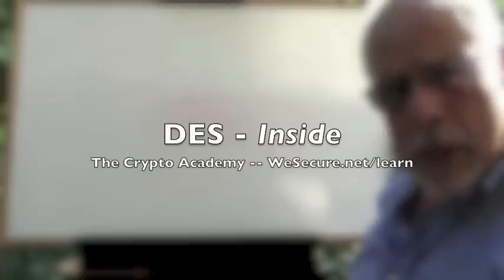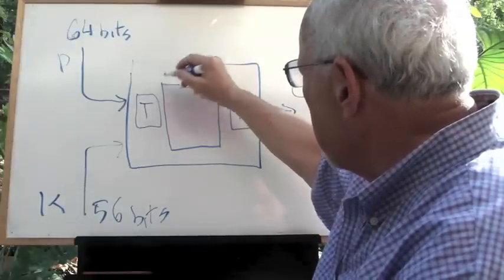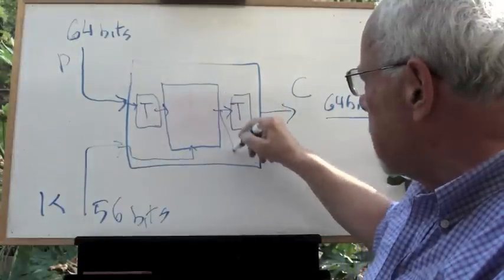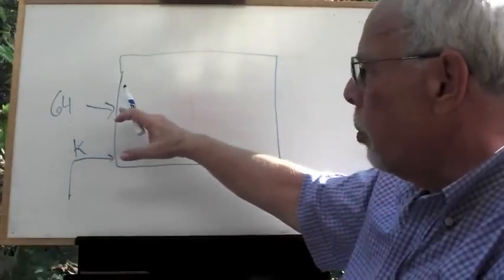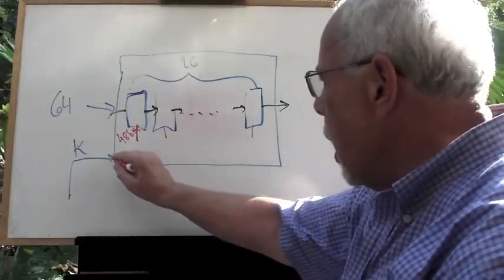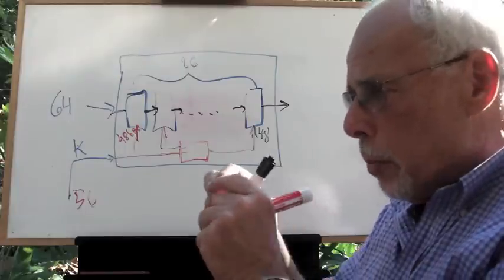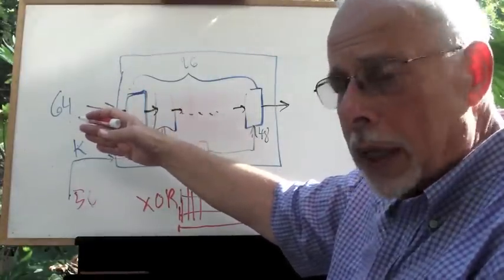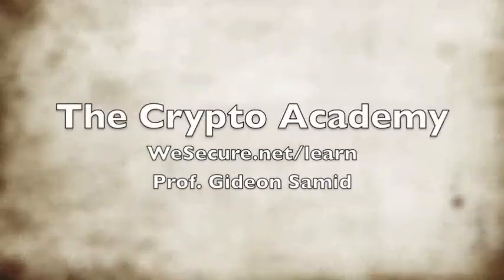DES -- The Algorithm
DES -- Data Encryption Standard -- has been the workhorse of modern cryptography for many decades. It has never been compromised mathematically (not in the open literature, at least), yet, its design notes were never made public either. Many who use it are unaware of how it works. Here we open the DES box and find inside a repetition of sub-boxes in which very simple primitives are at work: substitution, transposition, split, concatenation, and bit-wise operation. DES inside teaches us that complexity is comprised of a lot of simplicity.